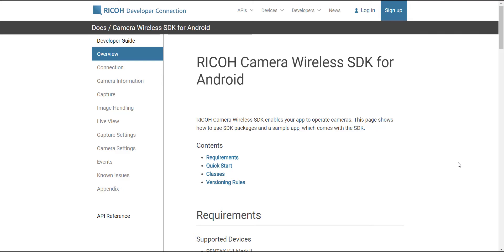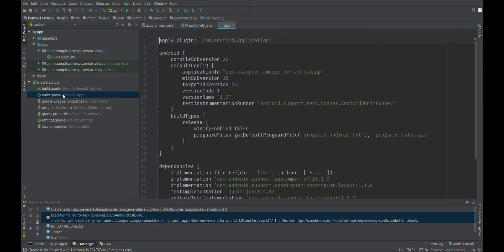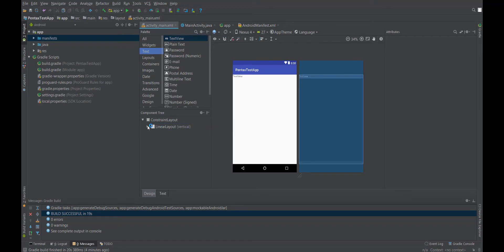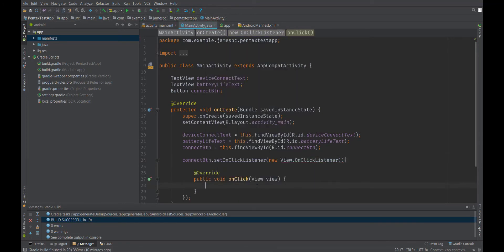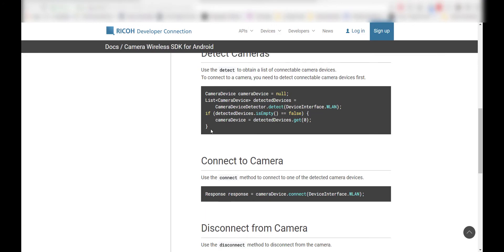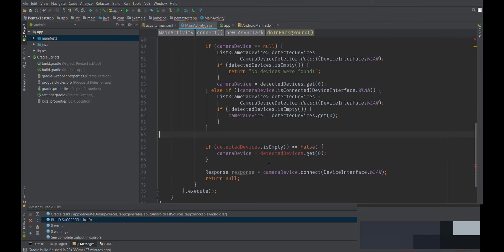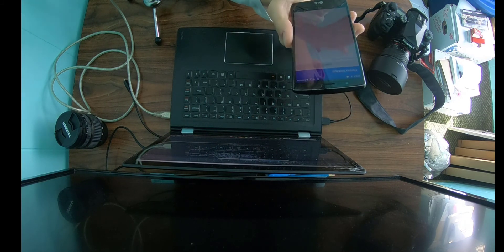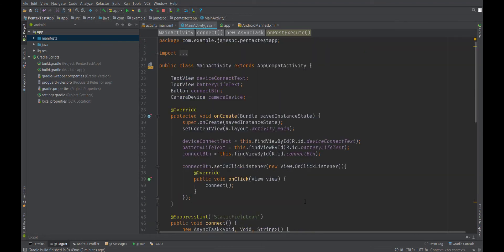Getting Started with Ricoh/Pentax Wireless Android SDK Tutorial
This tutorial will help you get up and running with the Ricoh/Pentax wireless Android SDK. I'll show you how to initially set up a connection with a camera, and from there you can start going crazy developing your app. Let me know if this helps, and whatever cool apps you're working on! I'm excited to see what comes of it.